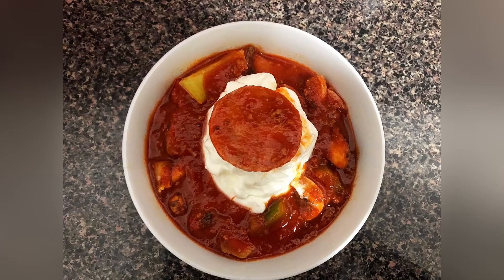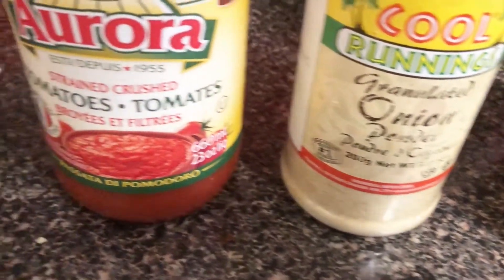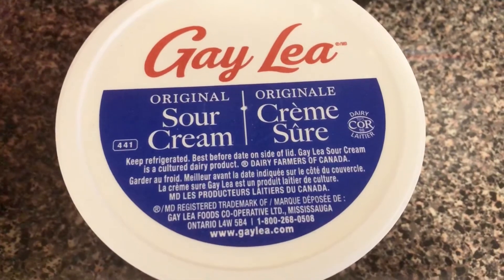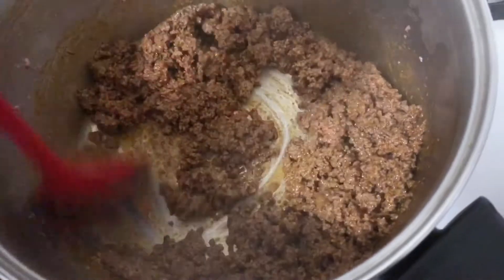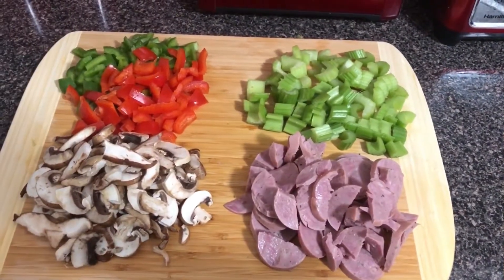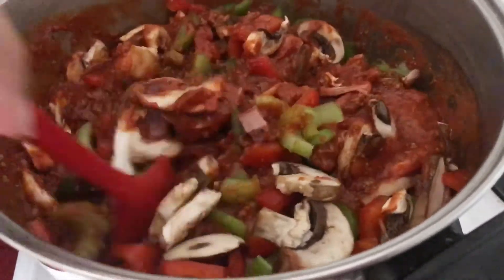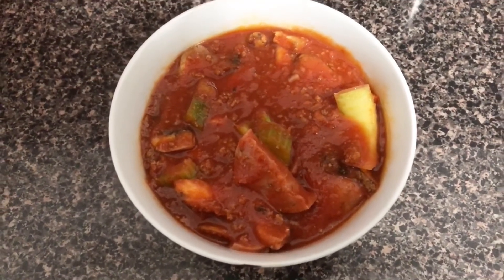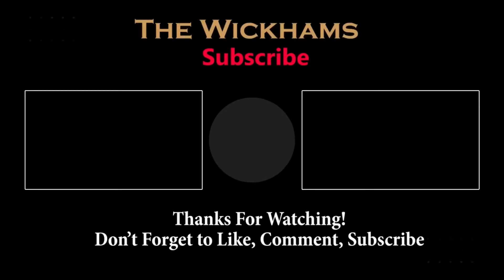Low Carb, Easy & Delicious | Keto Beef Chili Recipe.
This Keto Beef Chili Recipe is easy to make, delicious and filling!

We have always been big fans of Chili, but the usual use of kidney beans in the recipe makes it not Keto friendly. Replace those kidney beans with some Keto friendly vegetables and this turns into a delicious pot of filling tasty Keto Chili.